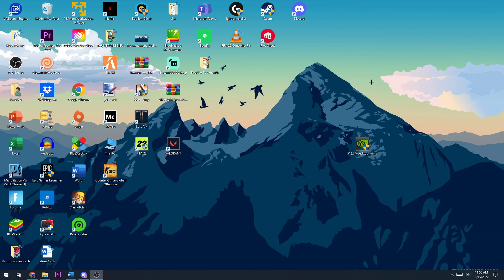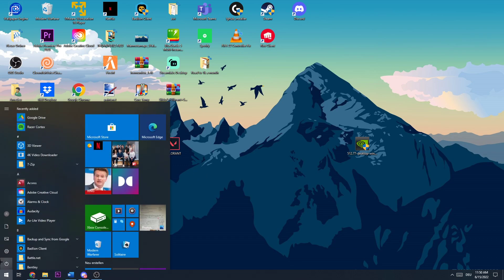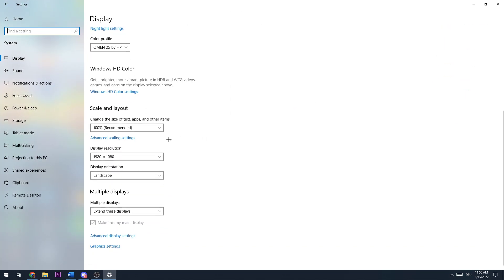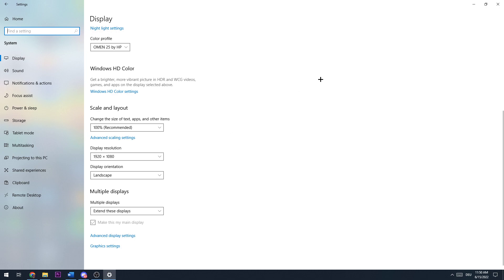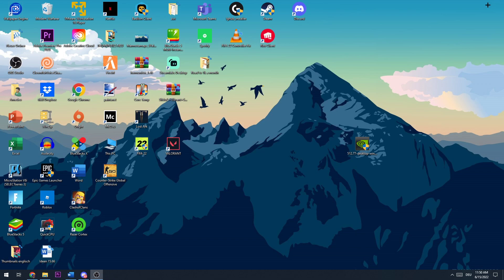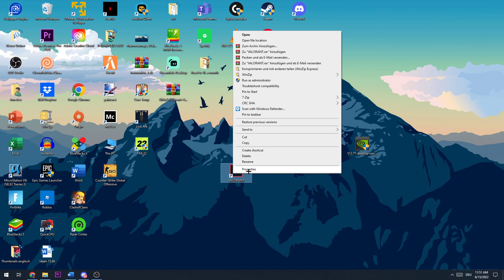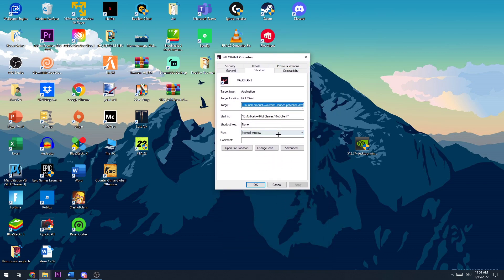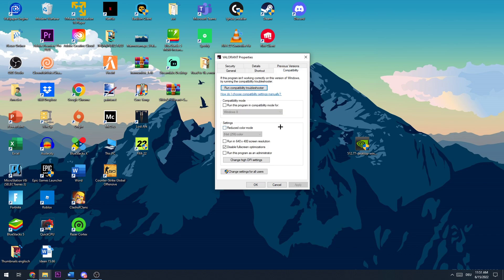Valorant - Fix Crash on Startup - TUTORIAL | 2022